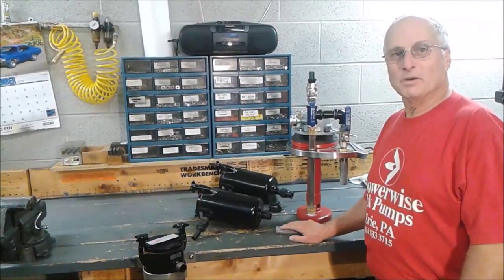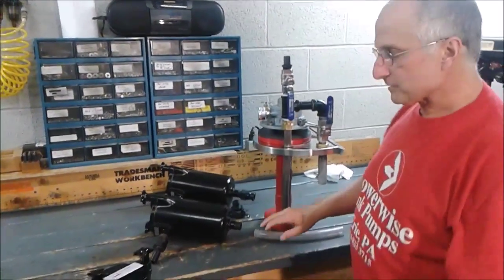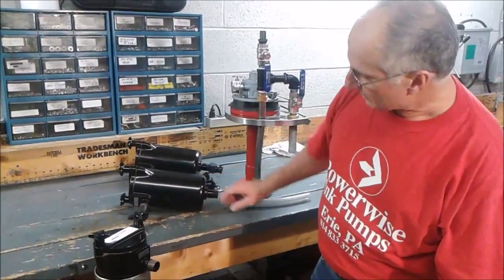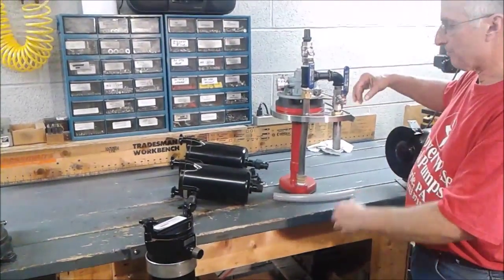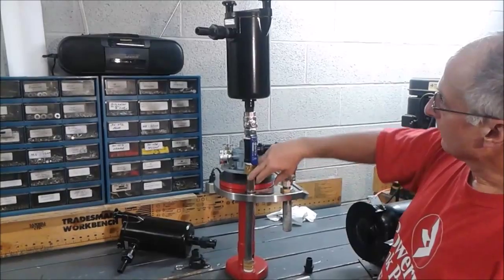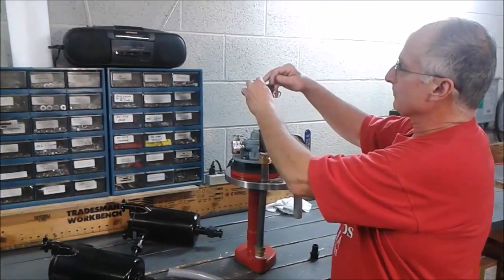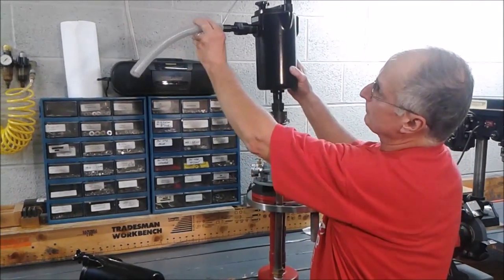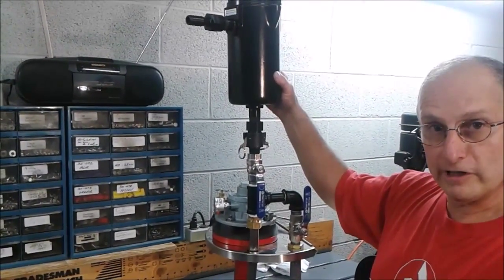Powerwise Ink Pumps - Setting Up The Filter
Setting up a Powerwise 1099 Filter on a pump